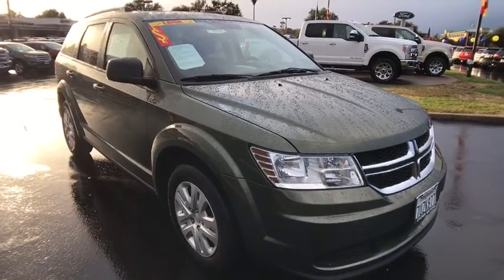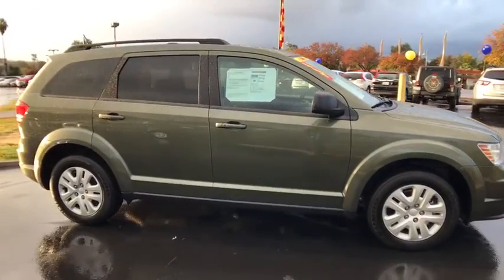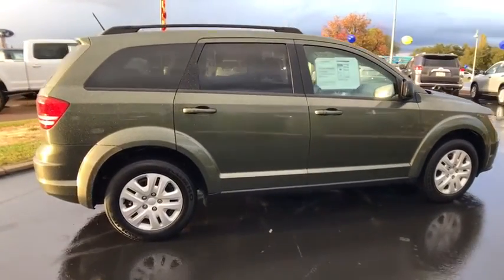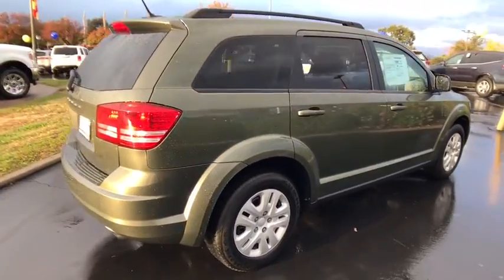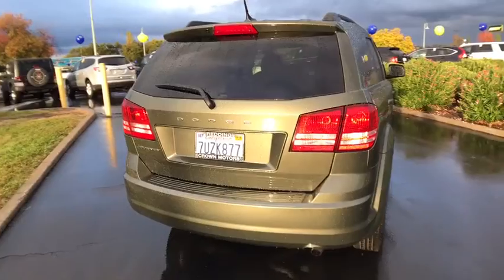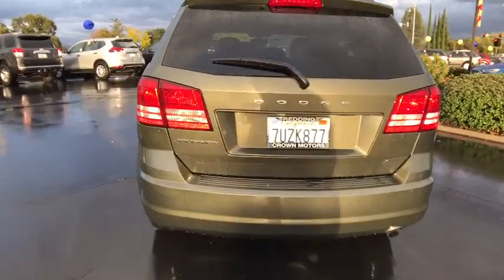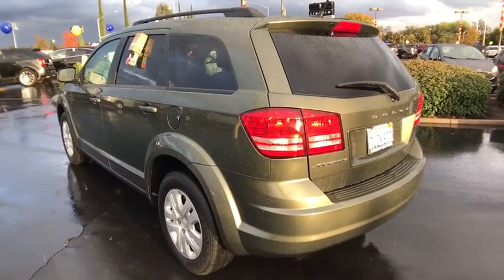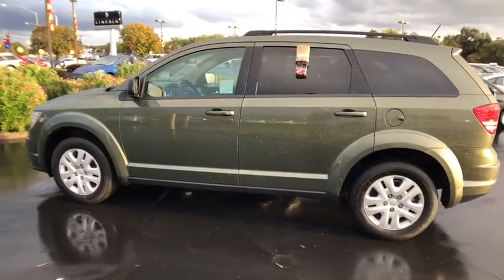2016 DODGE JOURNEY Redding, Eureka, Red Bluff, Northern California, Sacramento, CA 524160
2016 DODGE JOURNEY